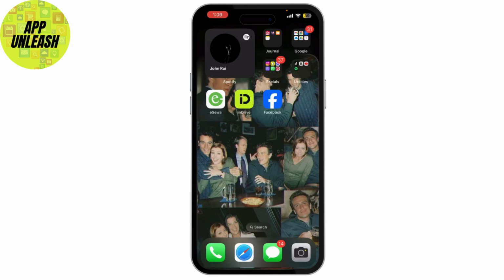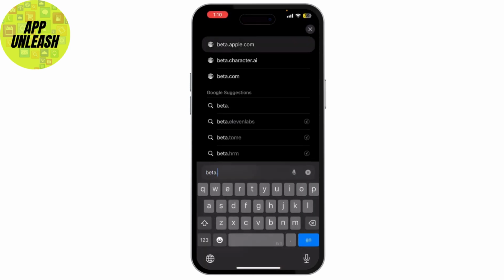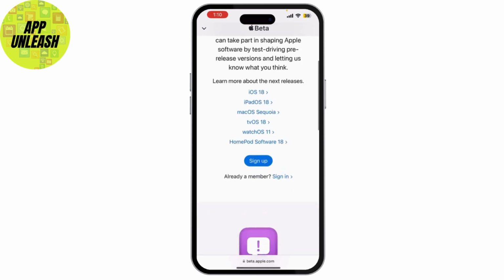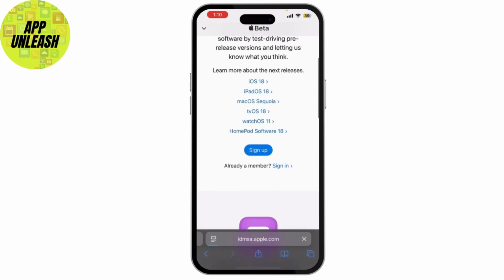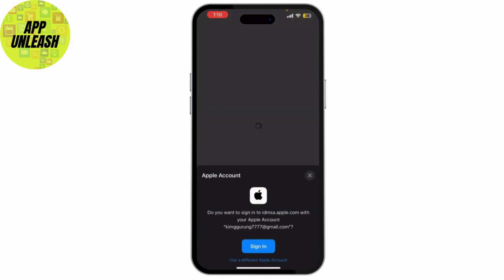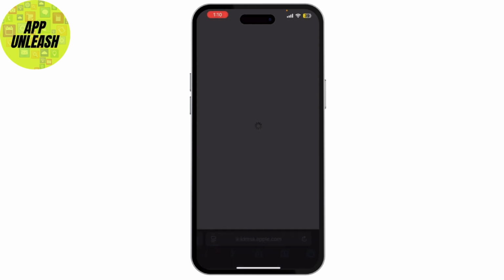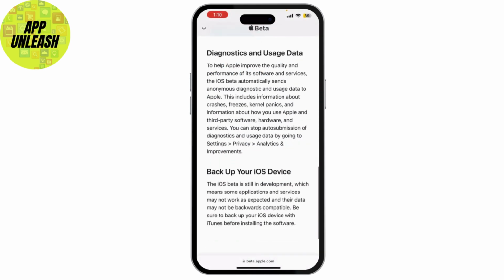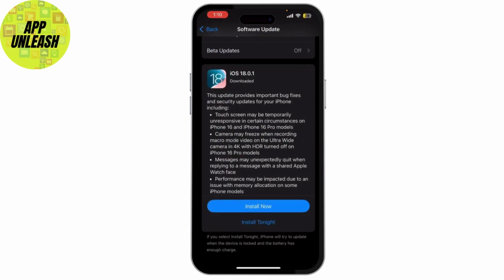How to Install iOS 18 Public Beta on iPhone 13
Quick Steps on How to Install iOS 18 Public Beta on iPhone 13. Easily Learn How to install iOS 18 beta in iPhone 13 with the help of this video.

Learn how to install iOS 18 Public Beta on iPhone 13 in this step-by-step tutorial. Whether you're eager to explore the latest features or need to update your device, this guide will walk you through the entire process!

In this video, you'll discover how to install the iOS 18 public beta on your iPhone 13. We’ll cover everything from downloading the beta profile to troubleshooting common issues.

Timestamps:
0:00 Introduction
0:20 Step 1: Preparing Your iPhone
0:45 Step 2: Installing the iOS 18 Public Beta
1:15 Step 3: Verifying the Installation